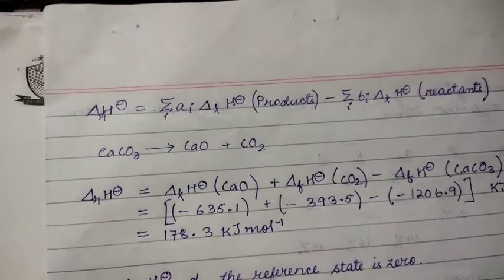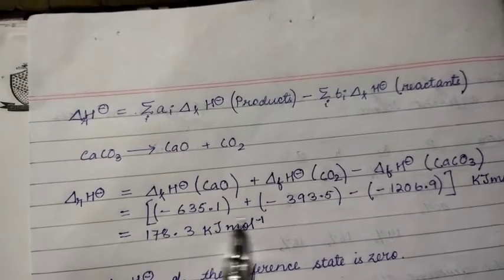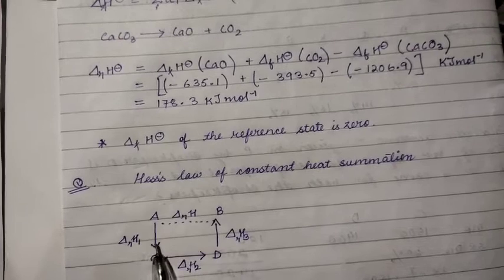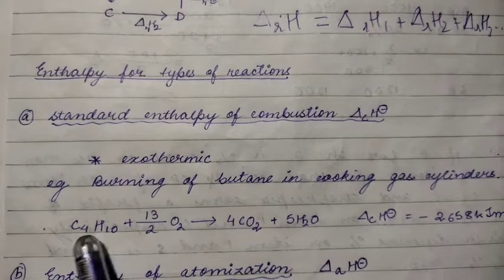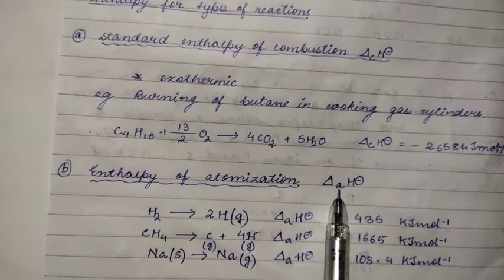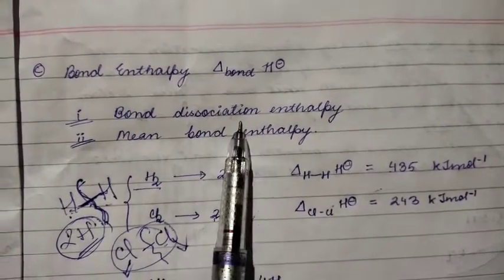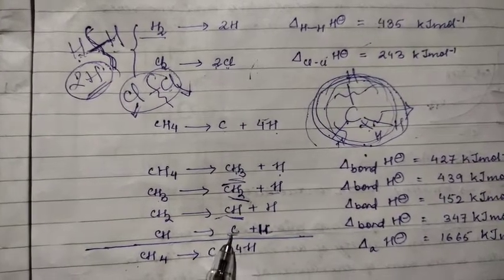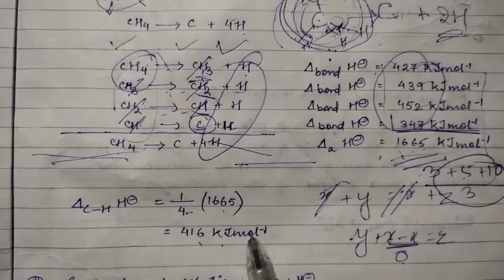Thermodynamics (part 6)/class 11